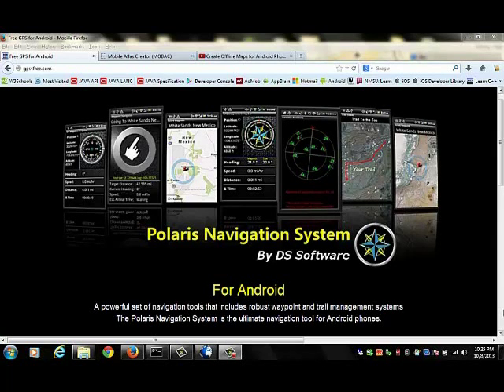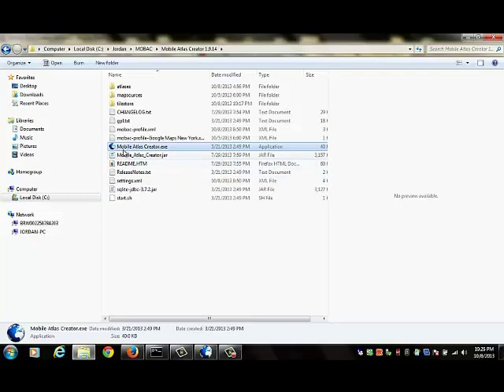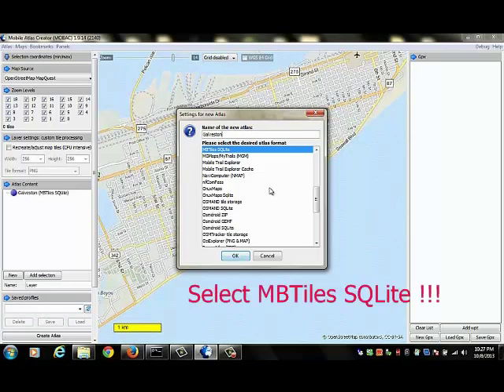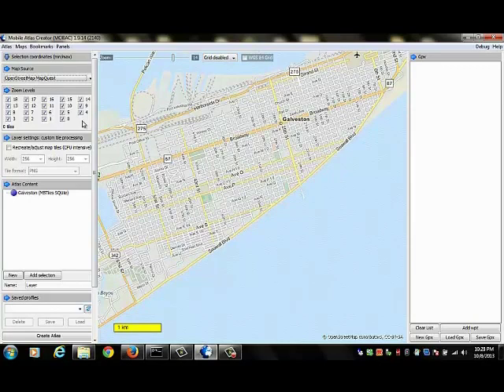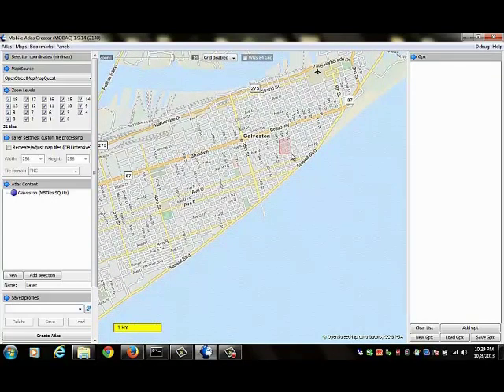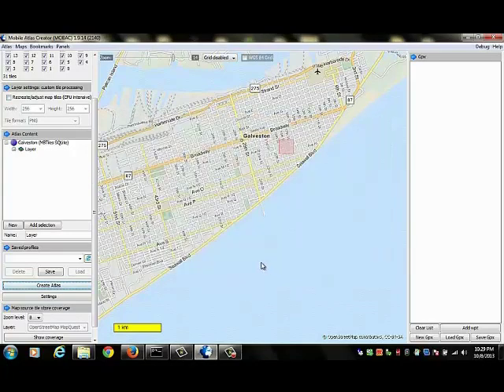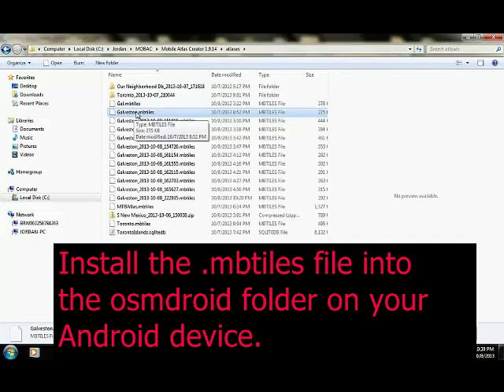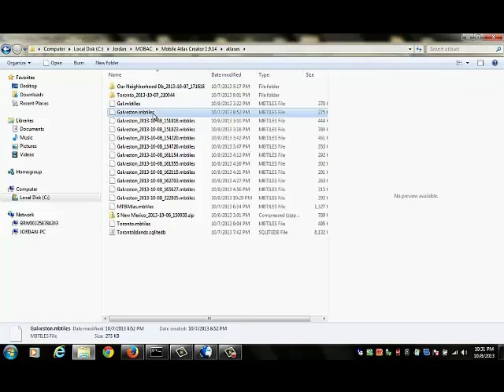How to use Mobile Atlas Creator - MOBAC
Instructional video on how to create maps for offline navigation with Android devices.